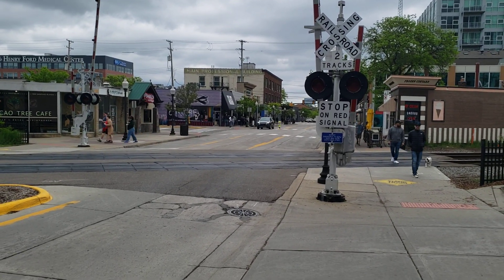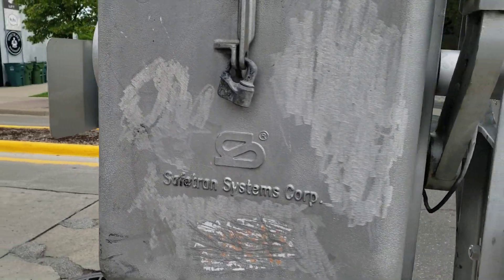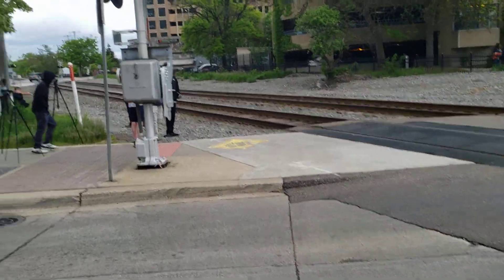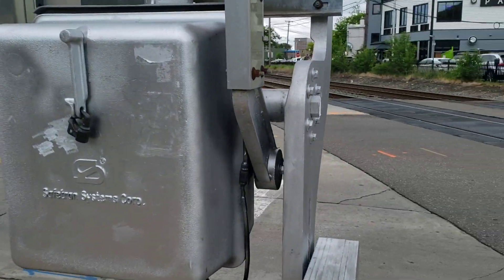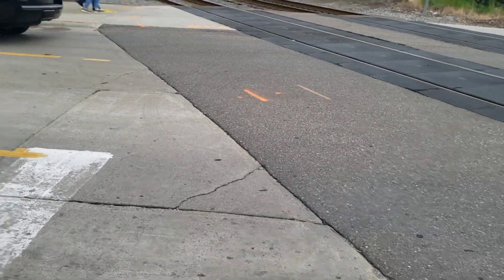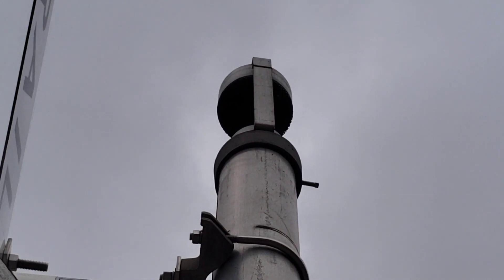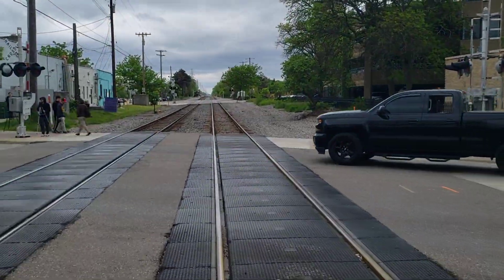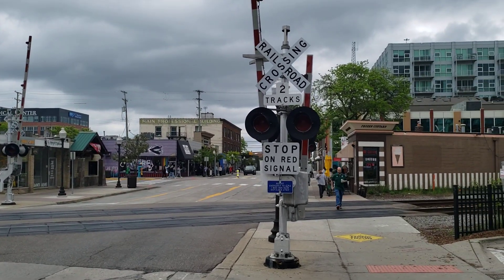4th Street Railroad Crossing Tour, Royal Oak, MI.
So yeah, after I was done visiting a few buddies in Durand, I headed down to Royal Oak to meet up with a few more buddies to railfan some more on the CN Holly sub, and obviously, I had to go over to the rather infamous crossing at 4th street with 4 Safetran Type 1 E bells and tour it! (Since that's where everyone else was lol)
But either way, I hope y'all enjoy this tour anyway, and I got some videos of it in action coming soon too!

Location: 4th Street, Royal Oak, Michigan

Railroad Owner: CN

Former Railroad Owner: GTW

Status: Active

Estimated Trains Per Day: 10-15

Amount of Tracks: 2

Quiet Zone: No